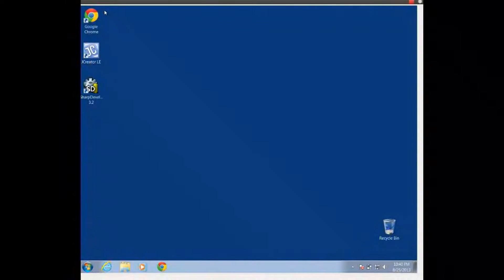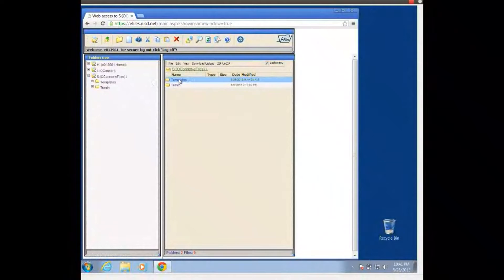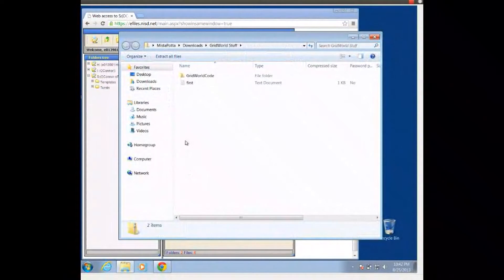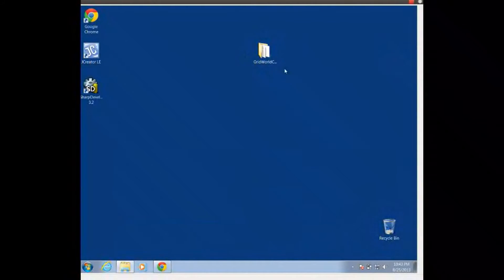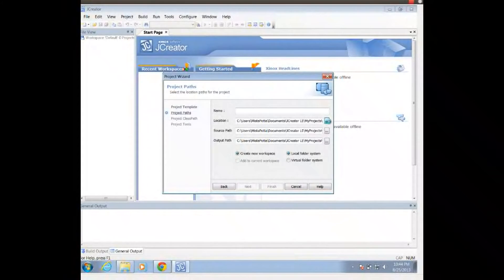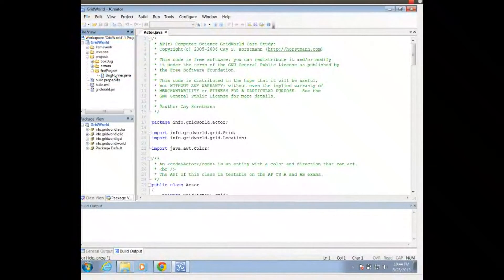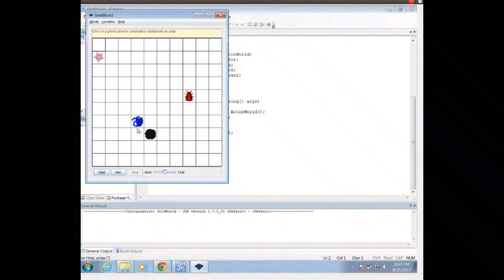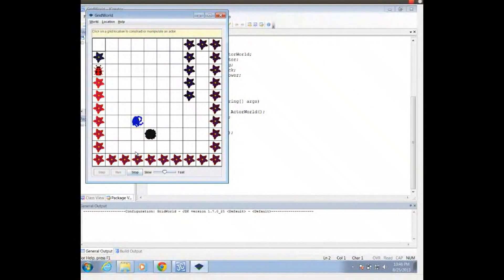Computer Science AP - Gridworld - Installing GridWorld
In this video, we go through the steps to get GridWorld to work on our home computers.

As a reminder, Gridworld will not be tested starting with the 14-15 AP Cycle.  Instead students should be familiar with the techniques covered in the Elevens, PictureLab, and Chatbot Labs.  Gridworld is only used for an introductory discussion of OOP.